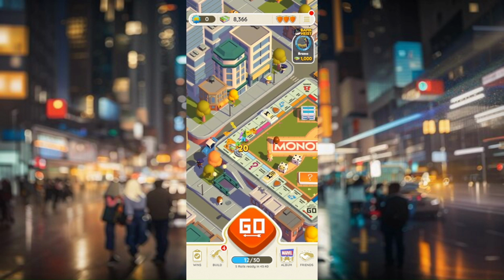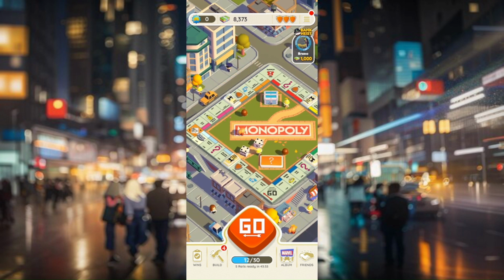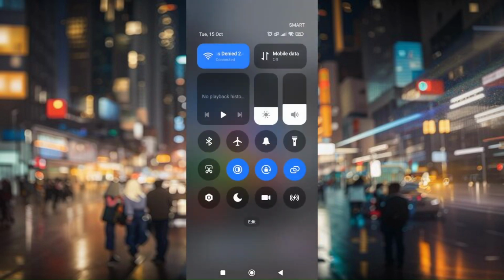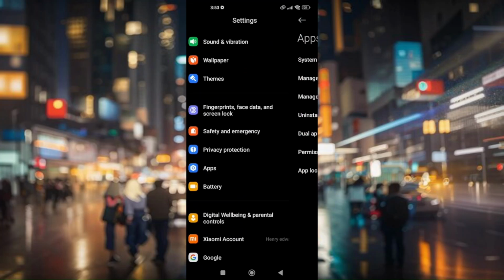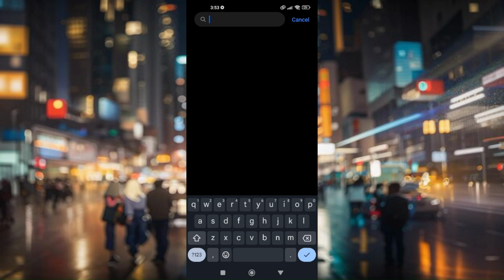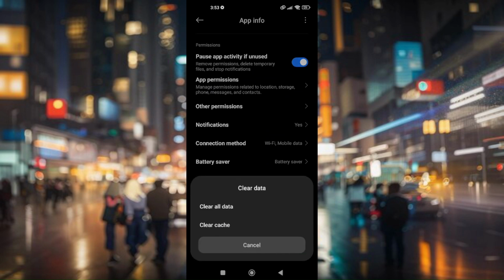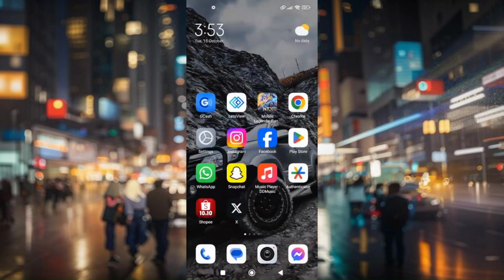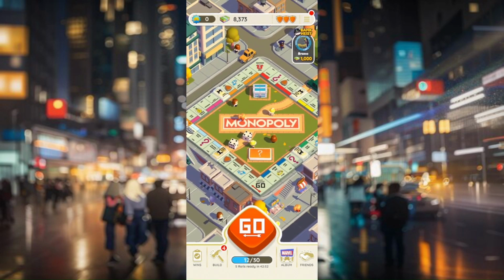HOW TO DO AIRPLANE MODE ON MONOPOLY GO 2026! (FULL GUIDE)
In this video, I am going to show you how to do airplane mode on Monopoly GO in 2026. If you are looking to play offline or use airplane mode for specific gameplay strategies, this full guide will explain everything you need to know. I will walk you through the steps to activate airplane mode, how it affects the game, and any tips for making the most out of this feature.

0:00 INTRO
0:05 AIRPLANE MODE MONOPOLY GO